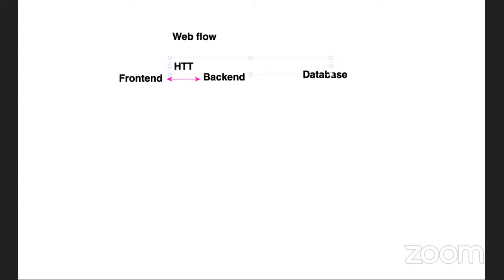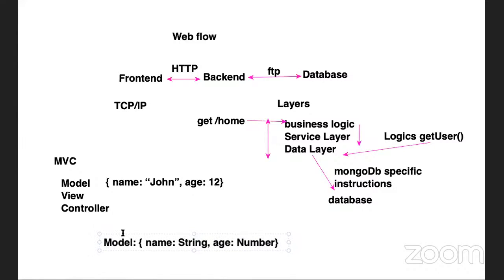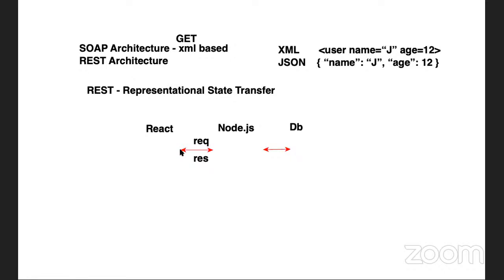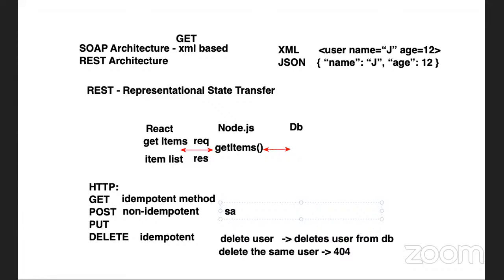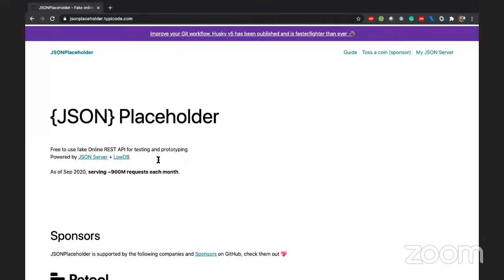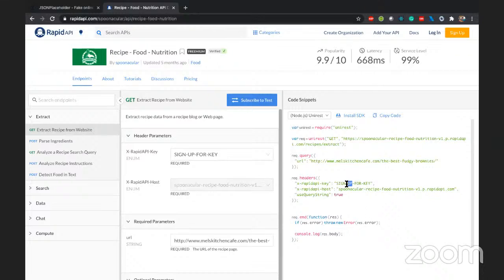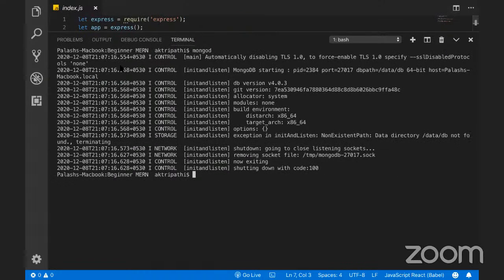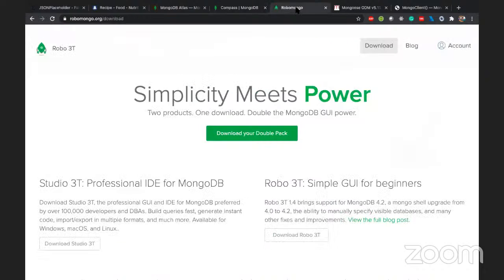MERN Stack Live Class || MonogDb Intro